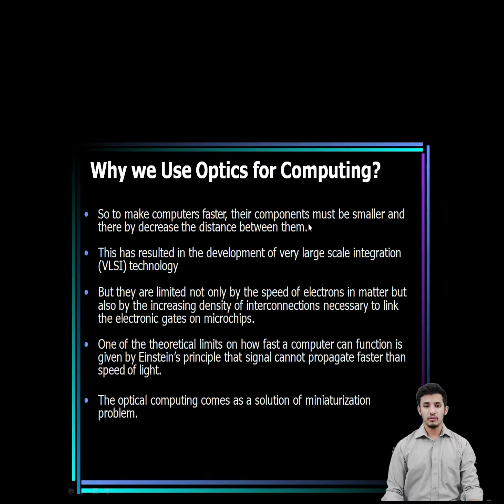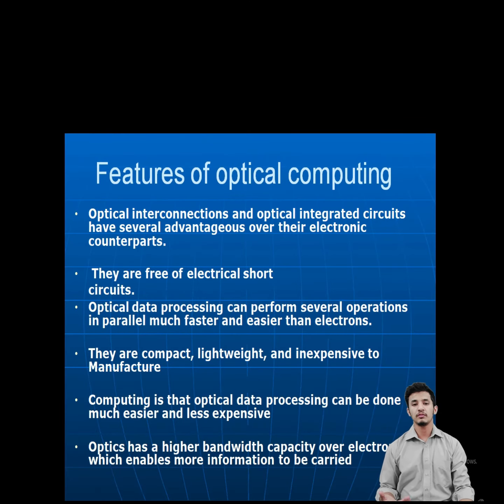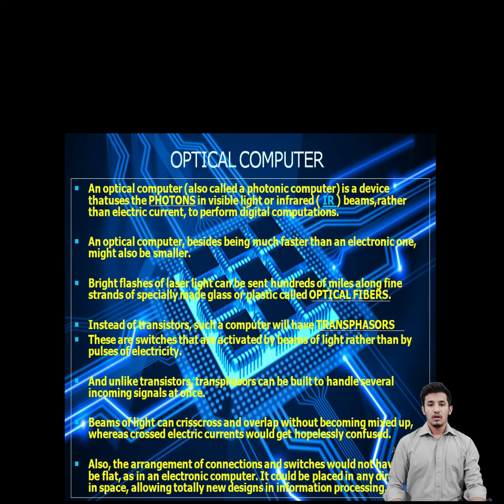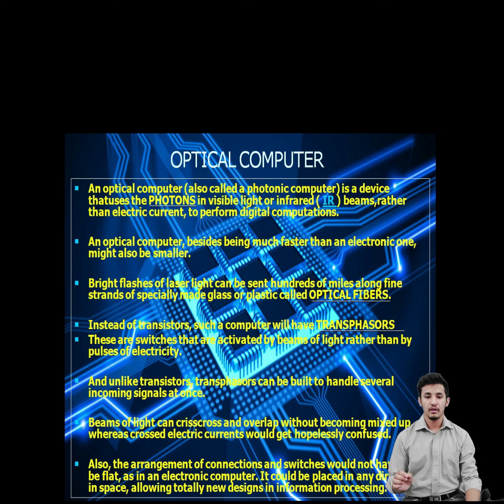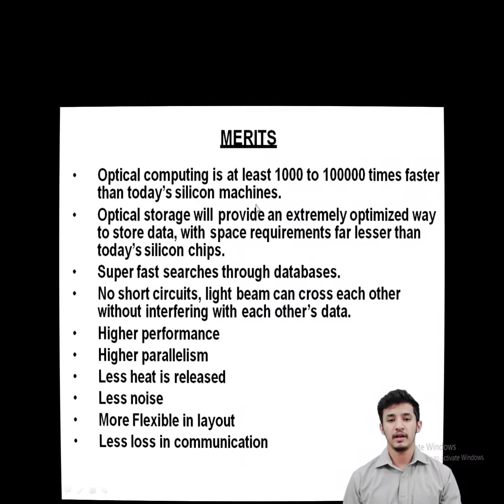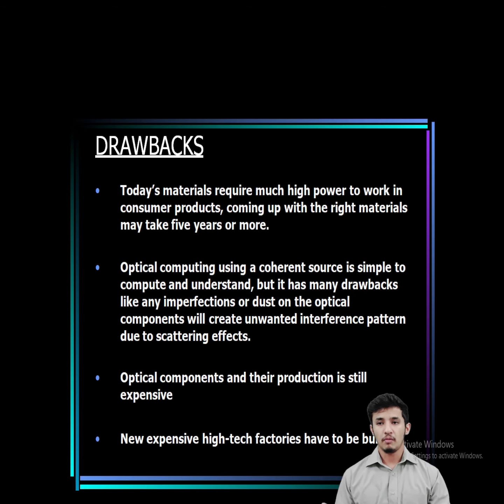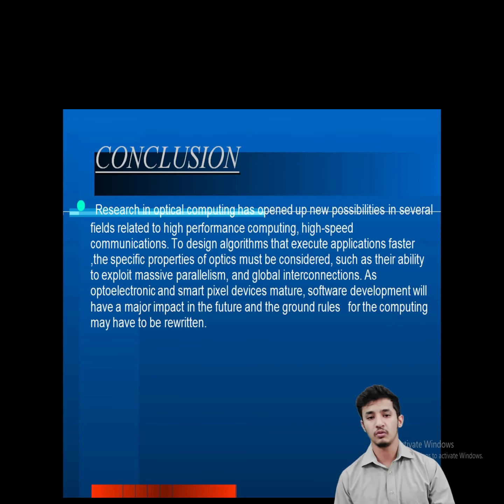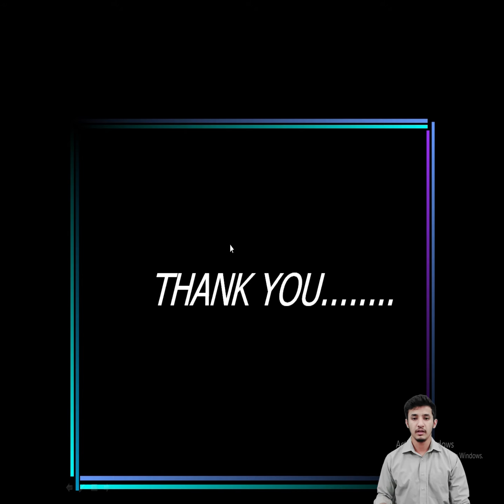Optical Computing || Details